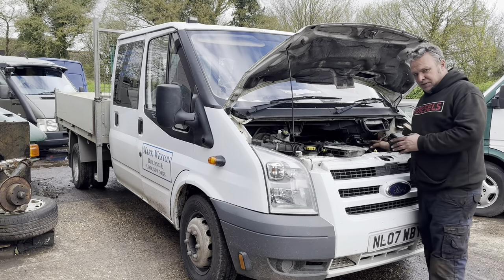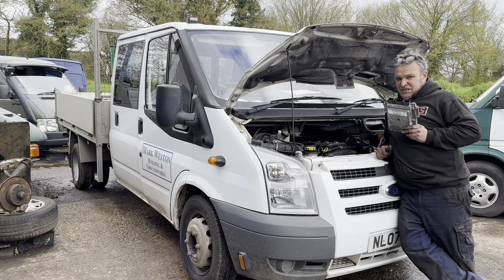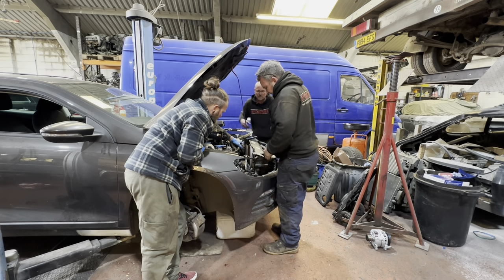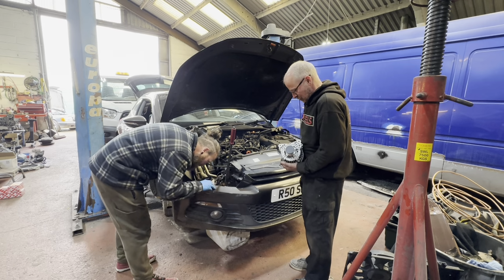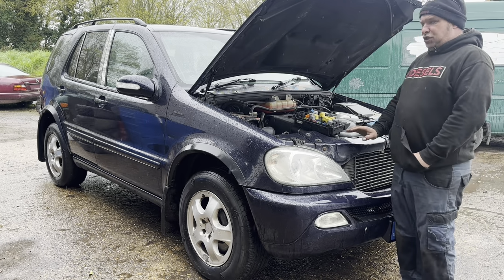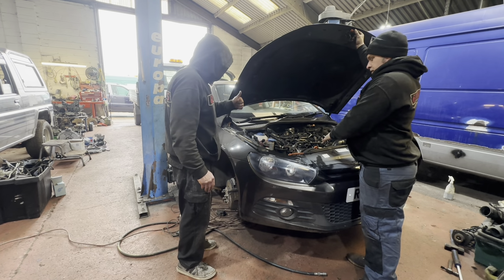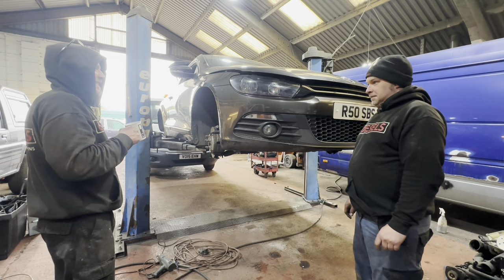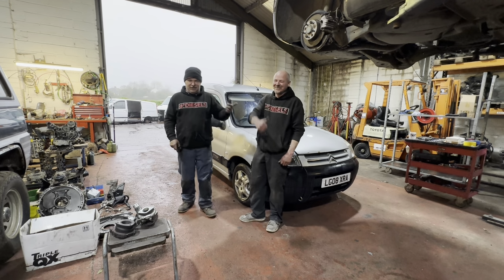We’ve got to finish it all before I leave!!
Mad rush to the finish! I’m off to Germany to collect some 80’s Ford treasure and we’ve got a load of vehicles to get done before I go !!!
Transit's Mercedes Ml's and the wifes Vw scirocco